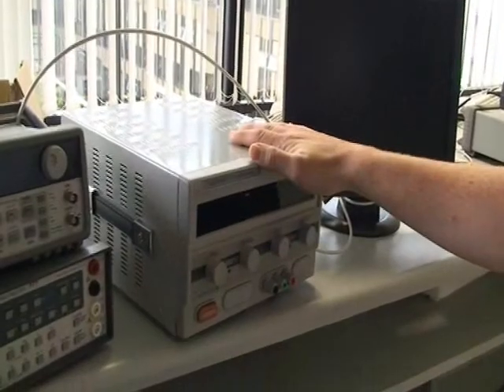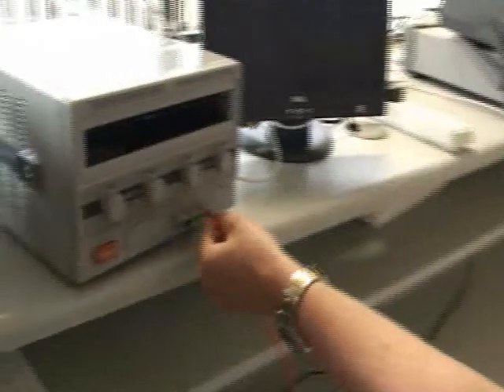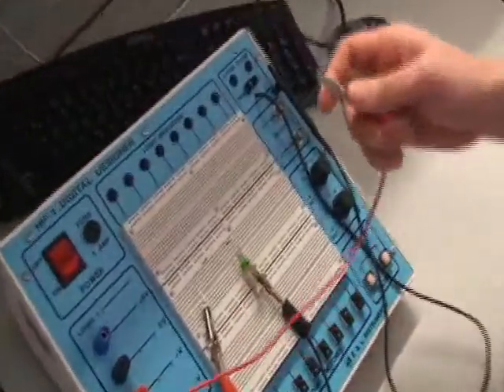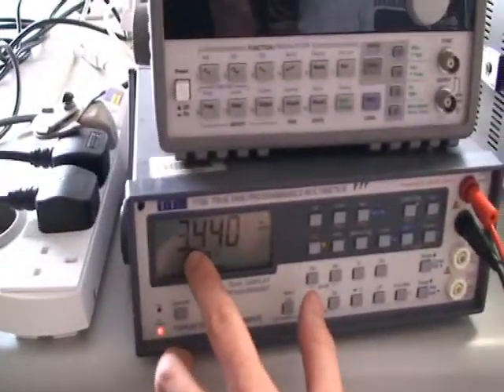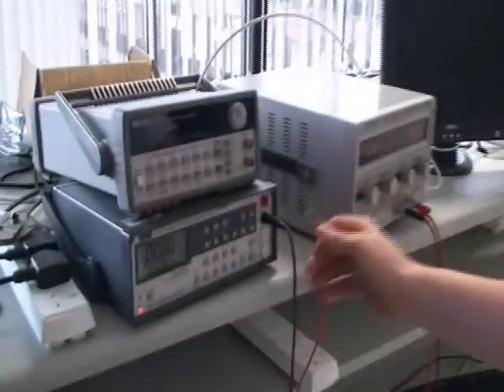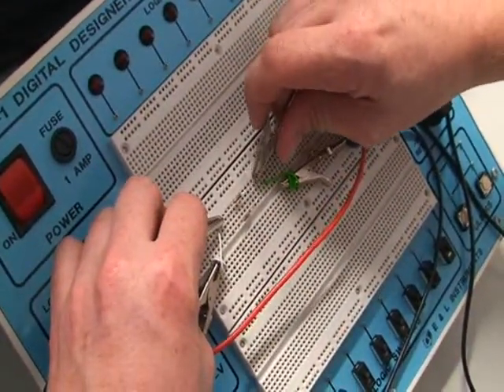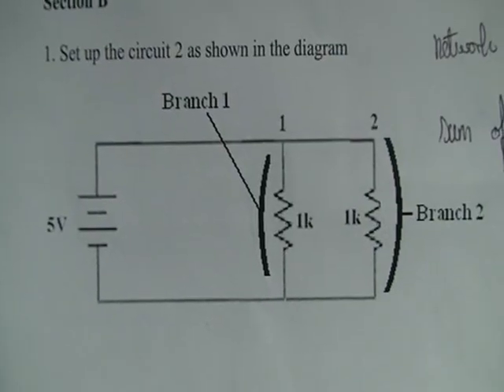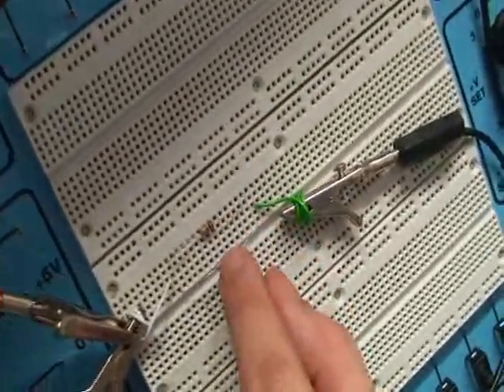ET4003 Lab 2: Series & Parallel circuits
Electrotechnology Lab 2: Series & Parallel circuits
Demonstrated by Paddy Finn BE